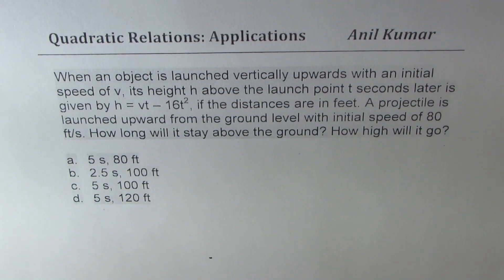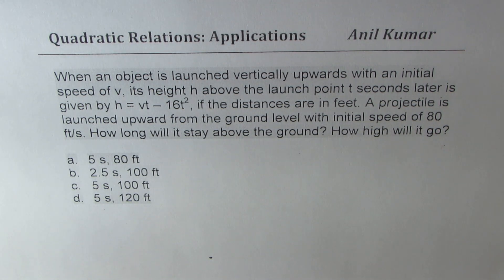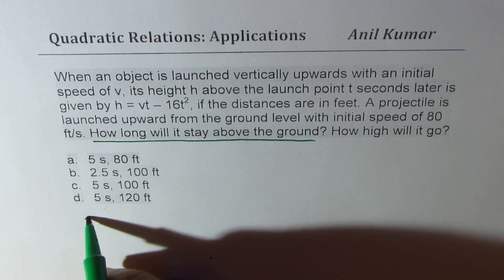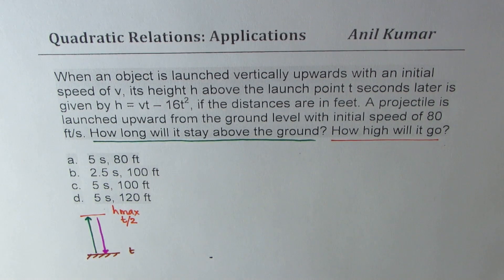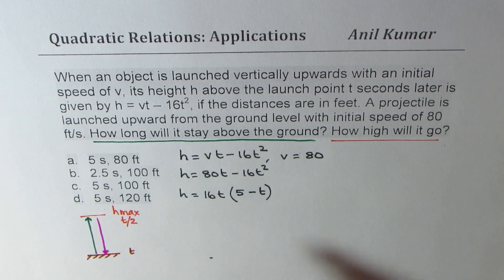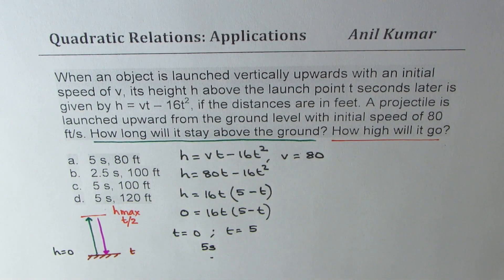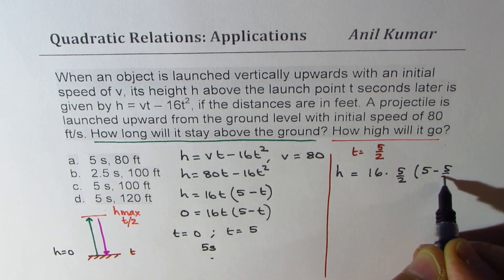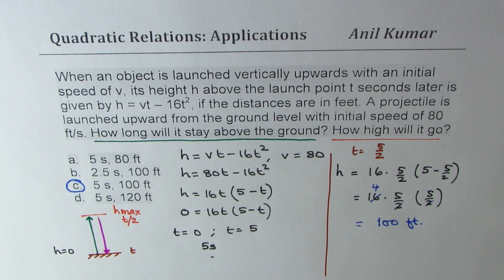Object Launched Vertically Find Maximum Height and Duration of Flight SAT SSC CGL | ACT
When an object is launched vertically upwards with an initial speed of v, its height h above the launch point t seconds later is given by h = vt – 16t^2, if the distances are in feet. A projectile is launched upward from the ground level with initial speed of 80 ft/s. How long will it stay above the ground? How high will it go?